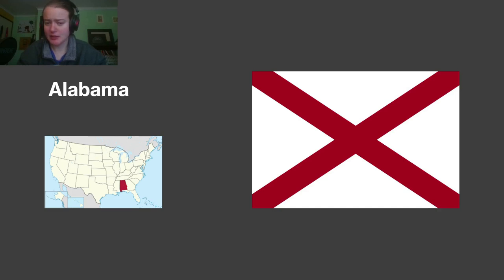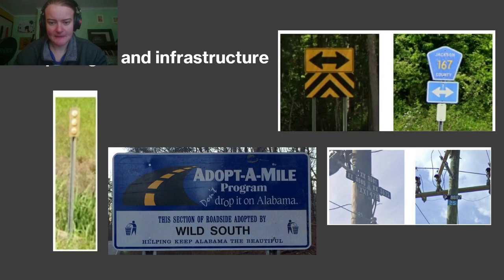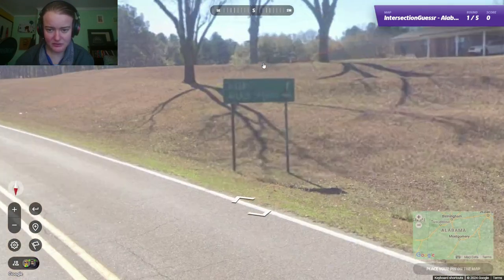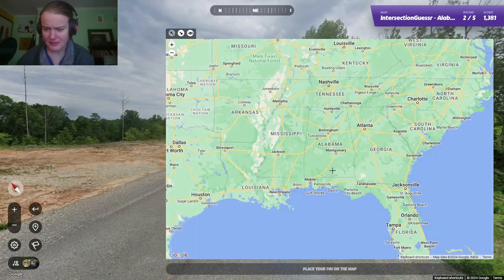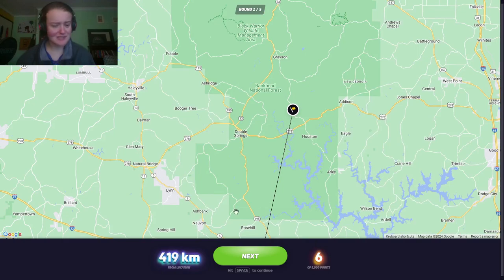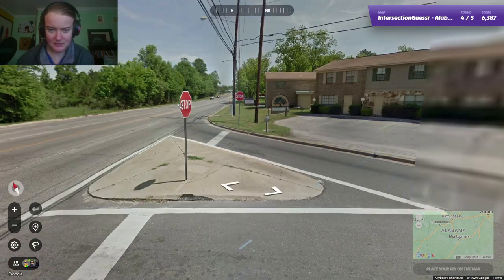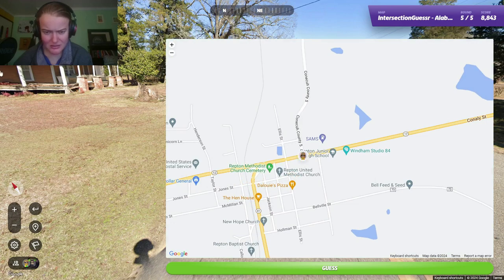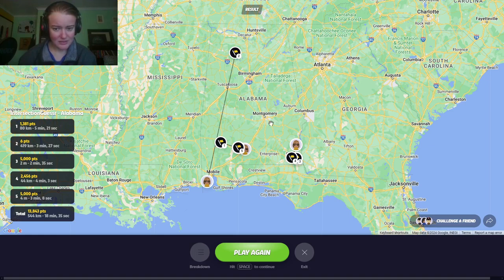How to recognise ALABAMA in GeoGuessr